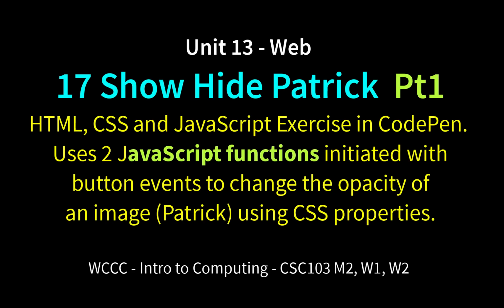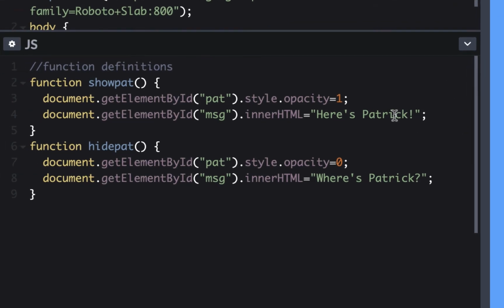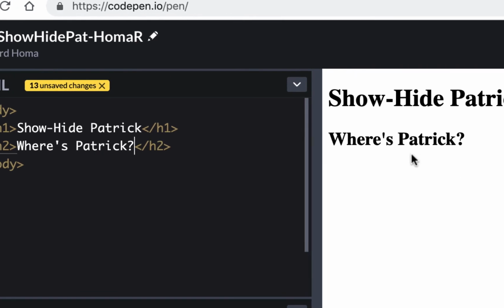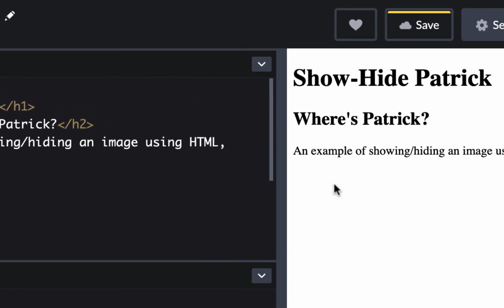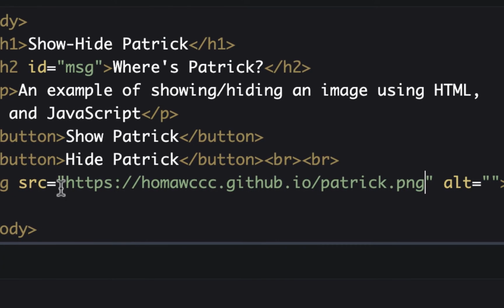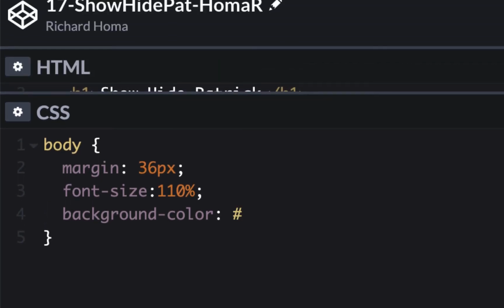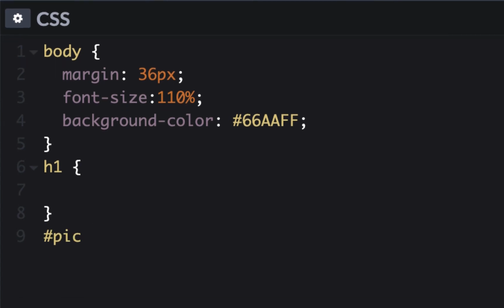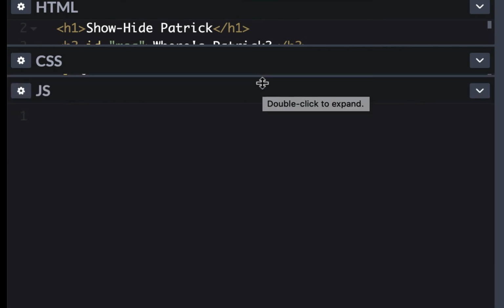17 Show Hide Patrick (HTML, CSS) Pt1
HTML, CSS and JavaScript Exercise in CodePen. Uses 2 JavaScript functions initiated with button events to change the opacity of an image (Patrick) using CSS properties.